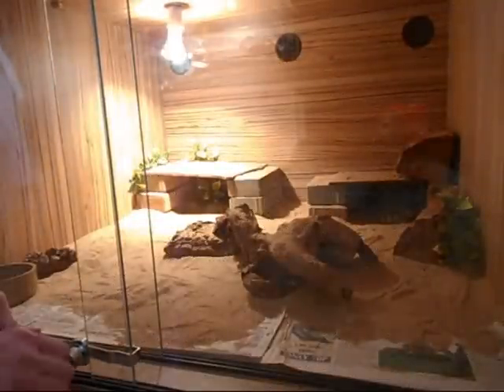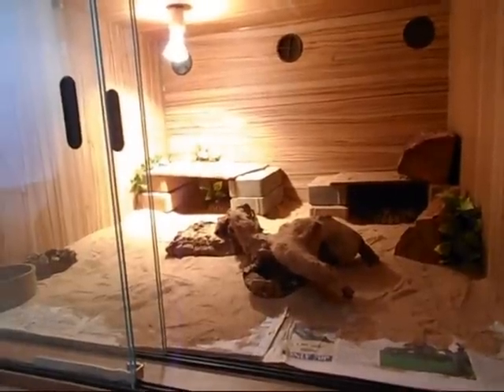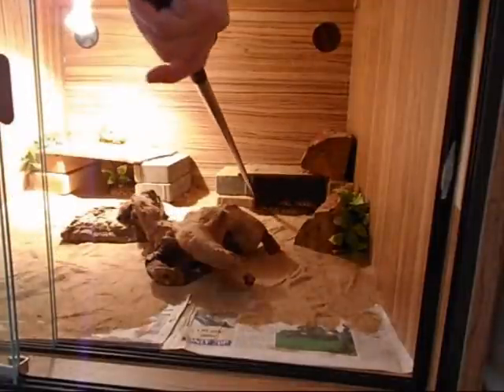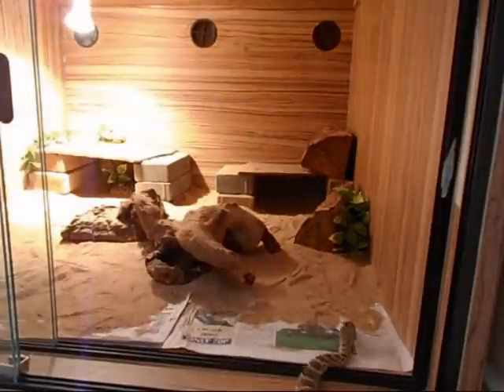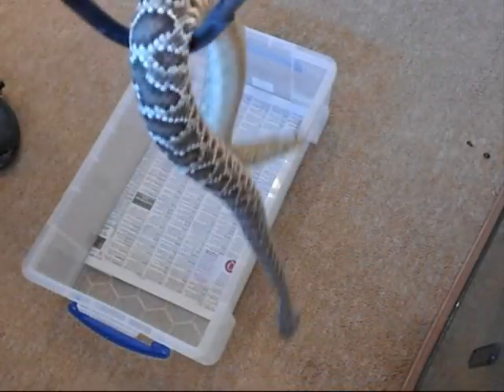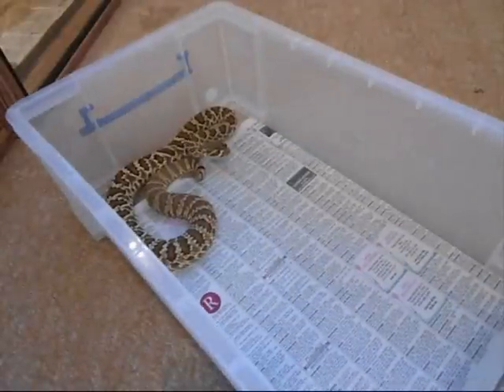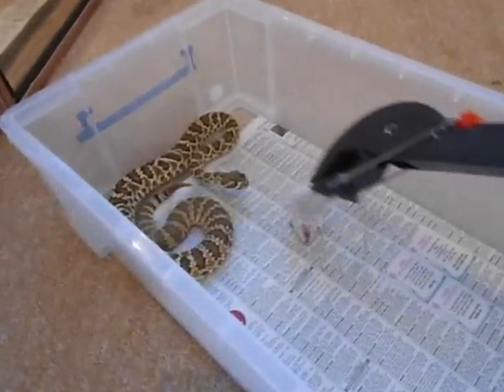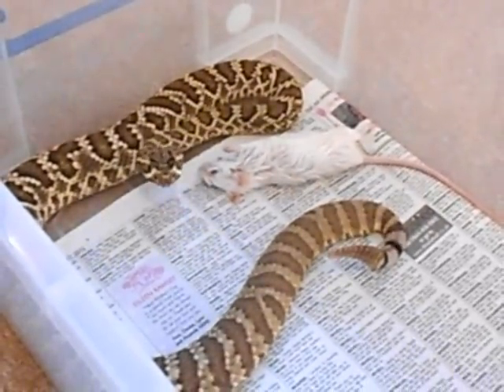Feeding Mojave Rattlesnake (C. scutulatus)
Crotalus scutulatus having his dinner. This is one of the easiest rattlers I've worked with. If I was stupid enough to free handle venomous snakes, this is the one I would handle.